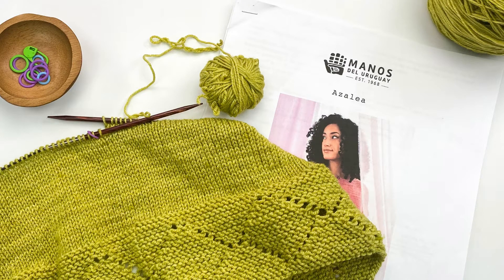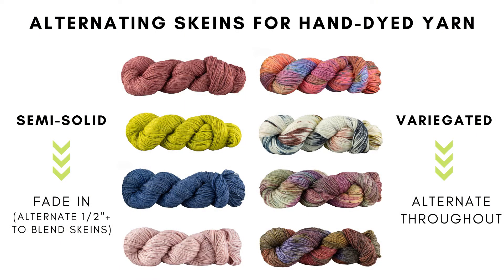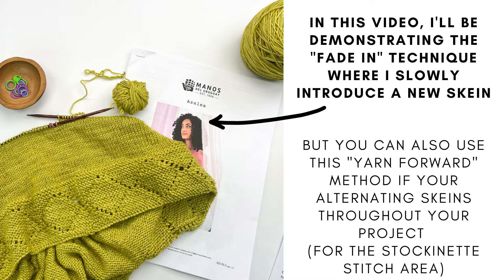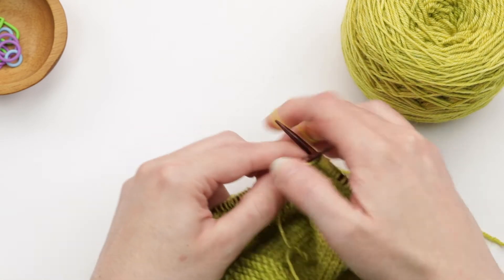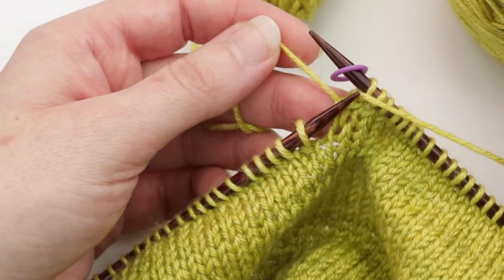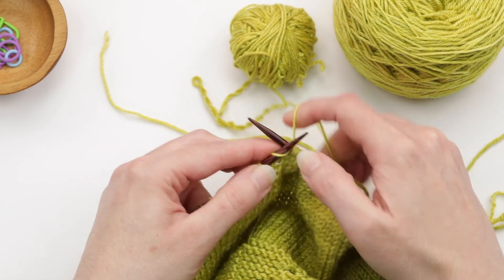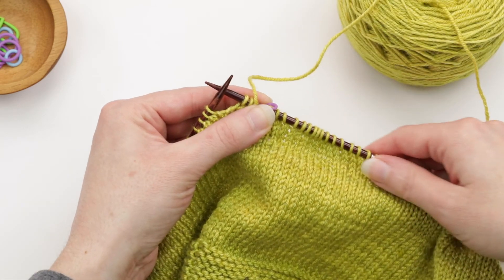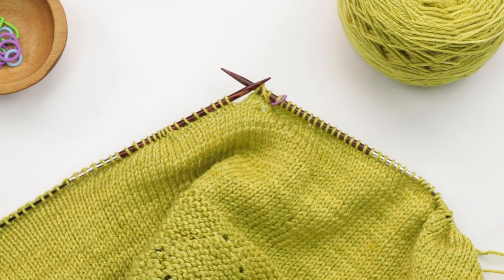Alternating skeins in the round ("yarn forward" method)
In this video I show you a method you can use for alternating hand-dyed skeins when working in stockinette stitch in the round. Just to differentiate it from other methods, I call it the "yarn forward" method in this video.
The other method I like for alternating skeins is the "carrying up" method (which I reference in this video) - here is my video tutorial for that method
In addition, I mention in this video how you can easily close up the initial hole/looseness when you join the new skein of yarn - here is my video where I show you how this is done